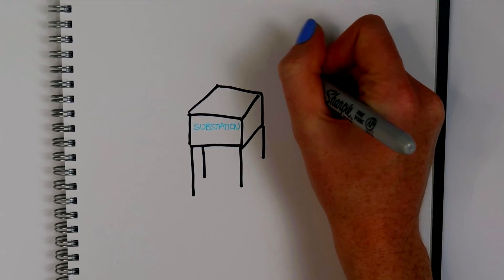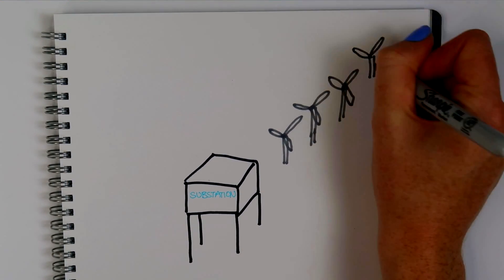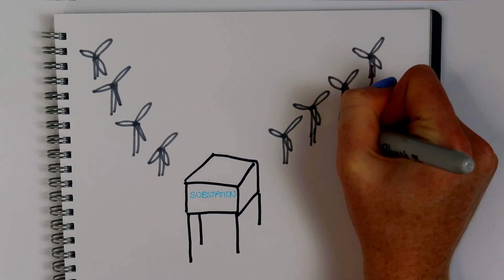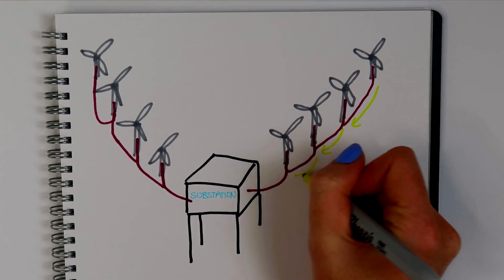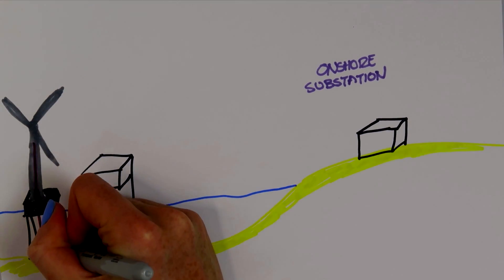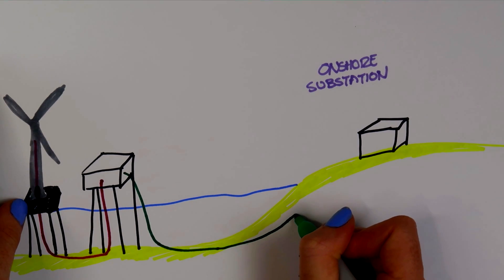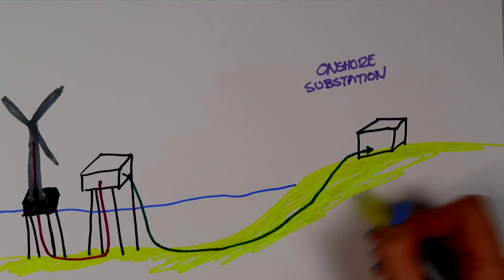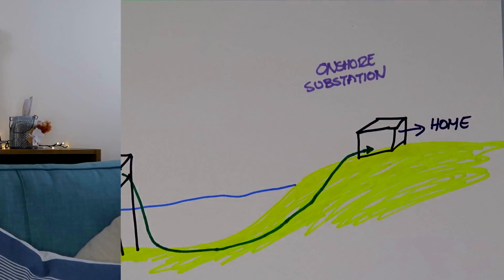How do offshore wind farms work!? And how is all the electricity sent to our homes?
Have you ever seen an offshore wind farm and wondered how it works!? This video looks at how all the electricity made by each turbine is transported and collected together offshore and then sent to our homes for us to enjoy! It also takes a dive into the key elements that make up the wind farm: turbines, cables and electrical substations.  To help with the science and explanations the video is packed full of diagrams - it would be a bit boring otherwise!